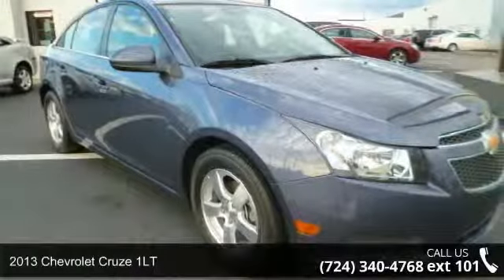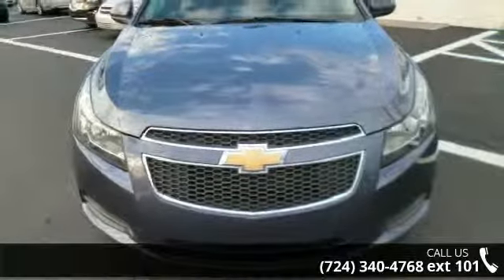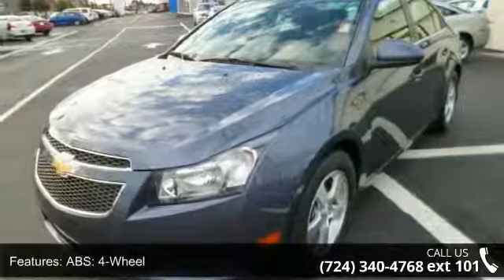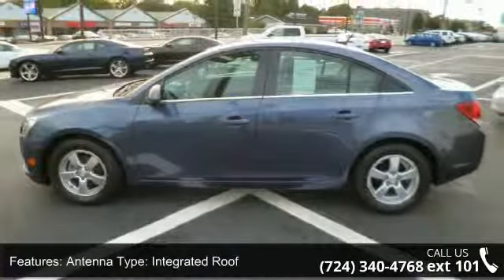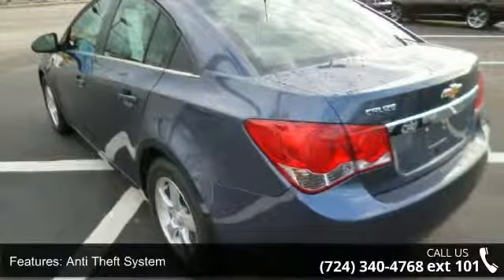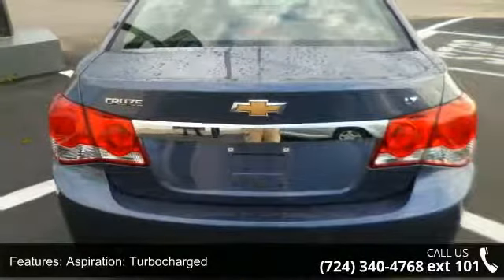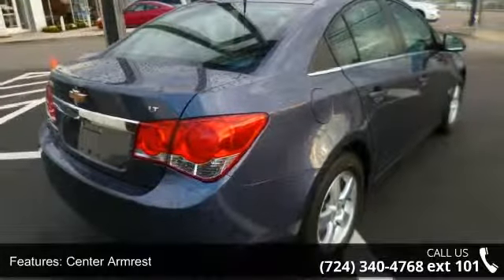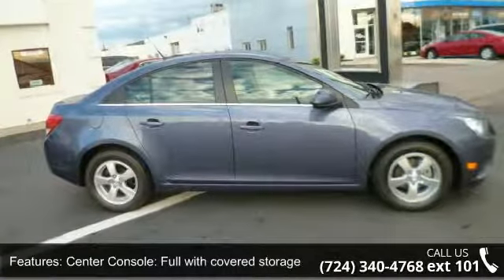2013 Chevrolet Cruze 1LT - Baierl Chevrolet - Wexford, PA...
BAIERL IS DRIVEN TO BE BETTER!! VISIT US AT BAIERL CHEVROLET!!! WE HAVE A GREAT INVENTORY OF GM CERTIFIED, CADILLAC CERTIFIED, AND BAIERL CERTIFIED VEHICLES RANGING FROM $3000 TO $70,000. Cruze 1LT, GM Certified, 6-Speed Automatic Electronic with Overdrive, * 1 OWNER! *, * CLEAN CARFAX *, Fully automatic headlights, Preferred Equipment Group 1SD, and SiriusXM Satellite Radio.   If you demand the best things in life, this superb 2013 Chevrolet Cruze is the one-owner car for you. This Cruze would be so much happier out helping you save money on gas instead of sitting here unappreciated on our lot. It's ready, come and get it! GM Certified Pre-Owned means you not only get the reassurance of a 12mo/12,000-Mile Bumper-to-Bumper limited warranty, but also a 2yr/24,000-Mile Standard CPO Maintenance Plan, up to a 5-Year/100,000-Mile, $0 Ded... read more